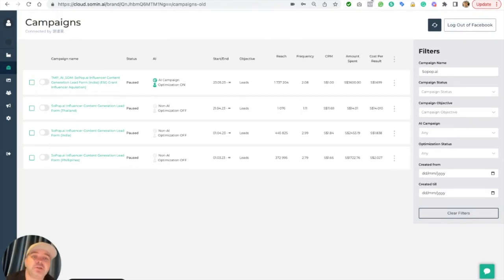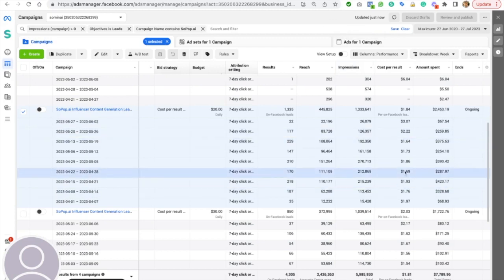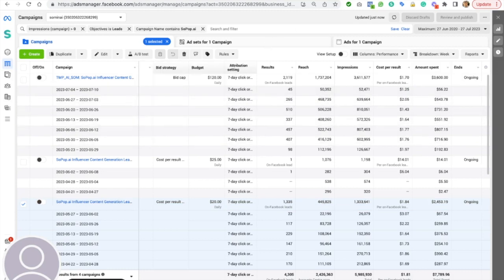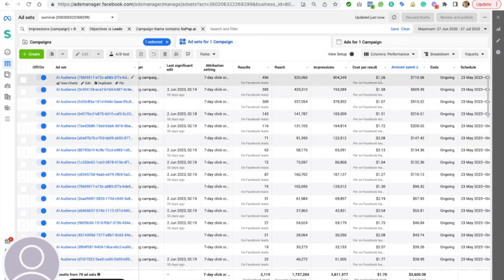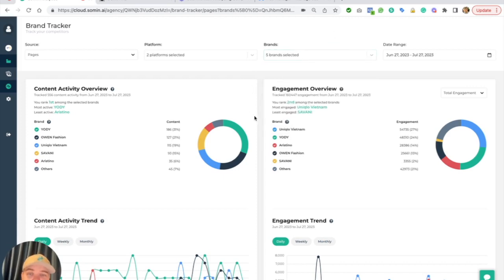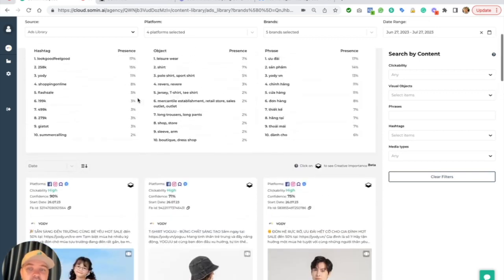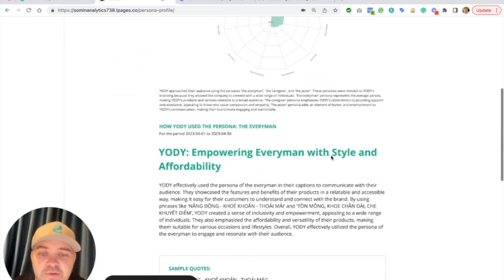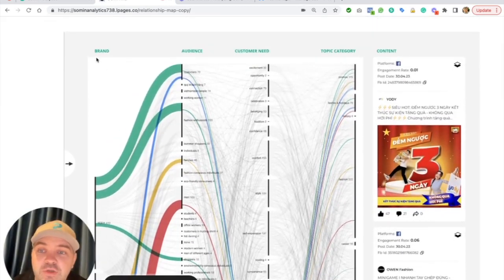SoMin.ai Platform Demo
During the demo, we will showcase two primary platform modules: SOADS and SOMONITOR. The SOADS module empowers digital marketers to achieve 40% more cost-efficient Ads in 40% less time through long-tail ad targeting and optimization techniques. On the other hand, SOMONITOR enables marketers to stay on top of their competitors' activities by providing predictive advertising content scoring and utilizing a large language model-based competitor analytics assistant called SODA.